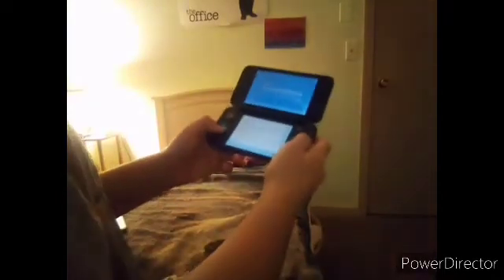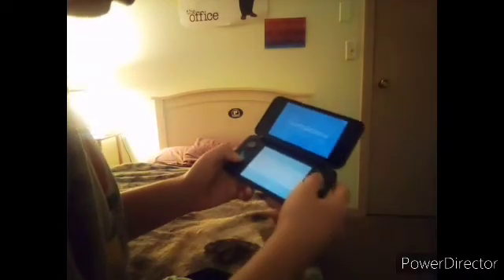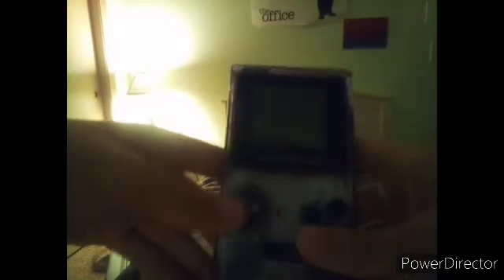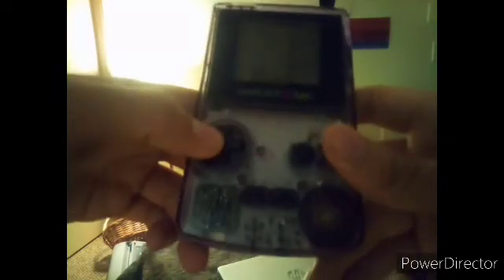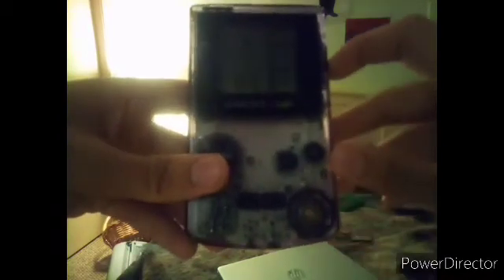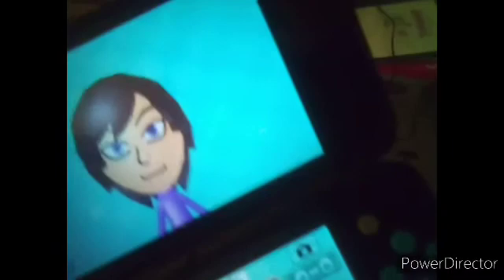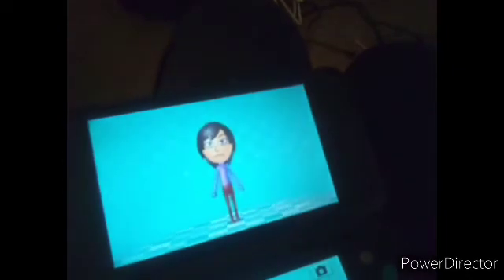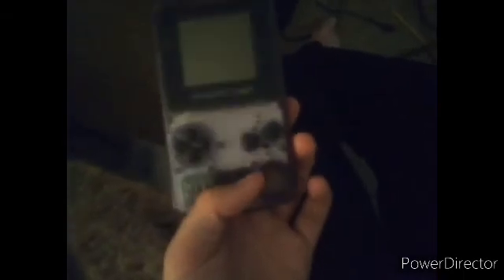Game Boy Color | Onyxx300 Reviews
Today, I review the Game Boy Color from 1998. Its purpose was to reinstate that the Game Boy console existed, as it was already nine years old. It did away with the monochrome screen from the Game Boy, the Game Boy Pocket, and the Game Boy Light; and introduced a color display, using active matrix technology. It's one of my favorites, but I have to see if it holds up to the handhelds of today. And that begs the question. Is the Game Boy Color trash or treasure?